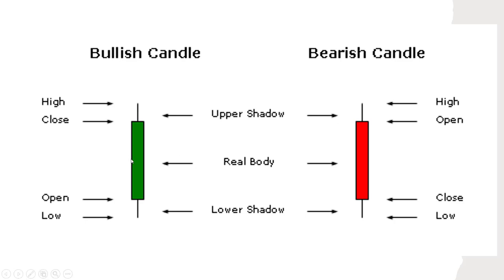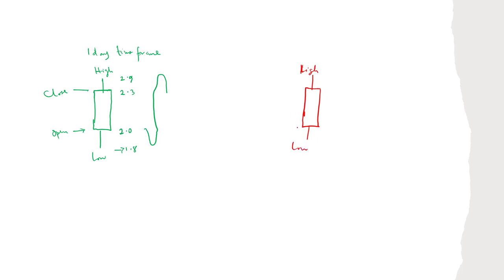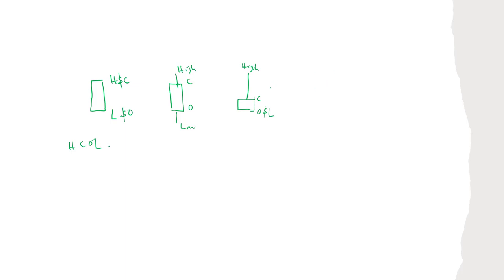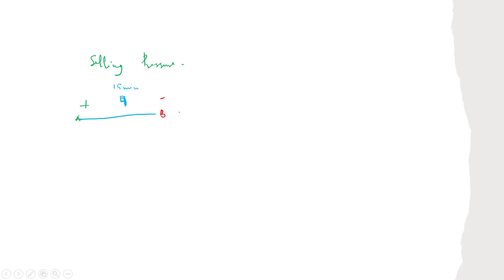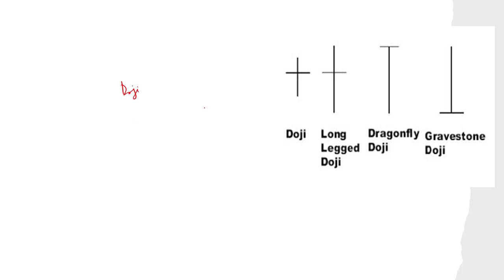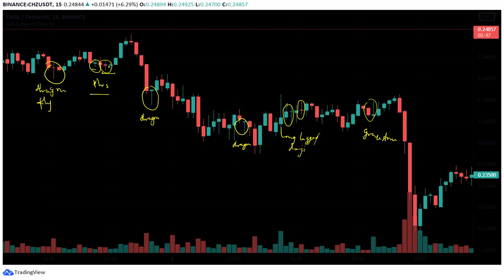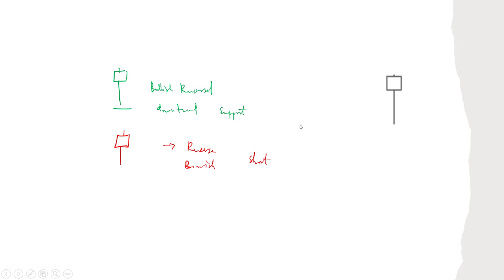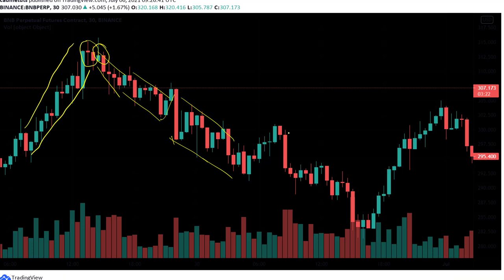CRYPTOCURRENCY TRADING - ANATOMY OF JAPANESE CANDLESTICK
Hello and welcome, today we'll be talking about the anatomy of a Japanese candlestick. Most of us will be hearing about candlestick candlestick ,it is the most popular price action in many charting tools application that's what a lot of traders use and even new beginners, when they introduce them to trading they just tell them that okay this is candlestick this is what you use they don't know that there are other different ways to read price actions and they don't know how to read candlestick properly. They just go into trading and thinking that okay when I see a green candle, I'll buy and when I see a red candle I will sell.

In the video, you will learn:
How a candle is formed
What determines if a candle will be red or green.
Popular candle stick to watchout for will trading.
Explanation of Doji candle, Hammer Candle, and shooting star candle.

00:00 Intro
03:19 Anatomy of candle formation
17:39 Explanation of doji candlestick
24:25 Explanation of the hammer candlestick
26:47 Explanation of the shooting star candlestick

Join Us on Telegram search for x3mcrypto.